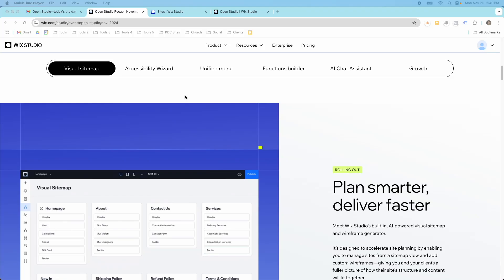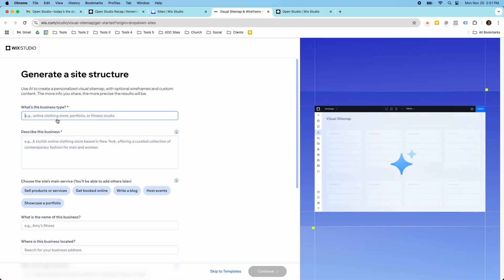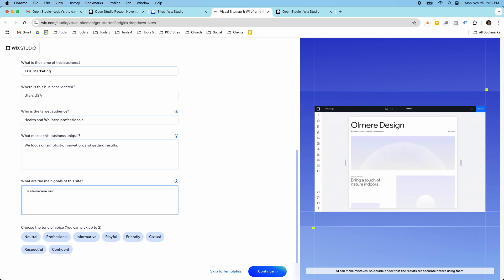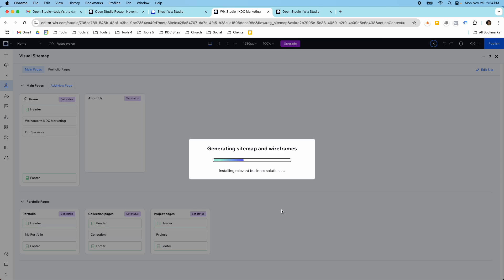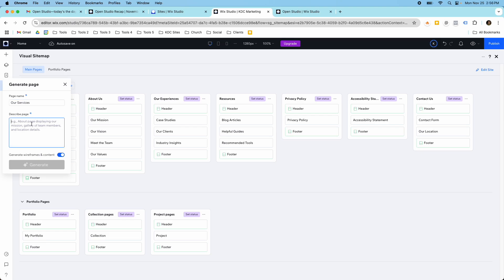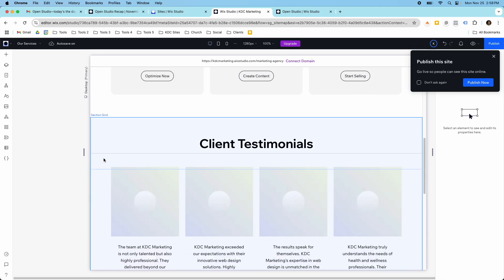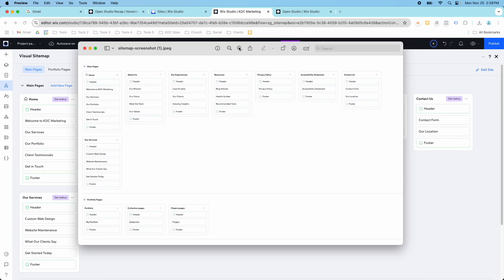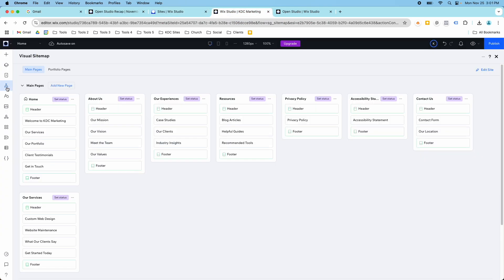Wix Studio | NEW Visual Sitemap Tool!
In this video, I show you the new Visual Sitemap Tool that Wix Studio just released! It's AI powered and generates a sitemap and wireframes based on the prompts that you give it. Sitemaps and wireframes are common deliverables for web design projects and this tool is designed to help you speed up the production process.

In cased you missed it, here's a link to the open studio landing page that shares all the updates that Wix just announced